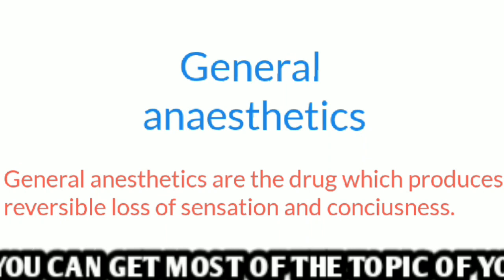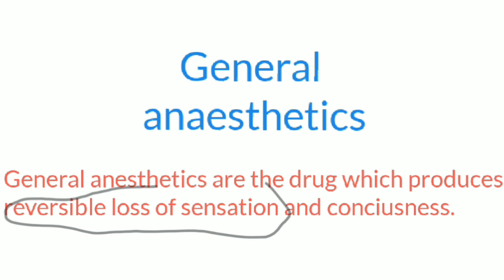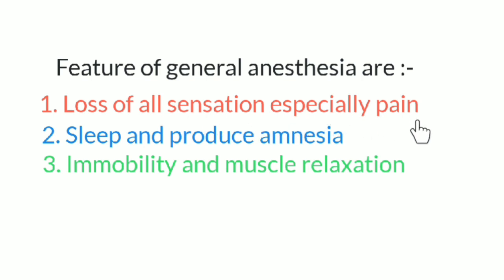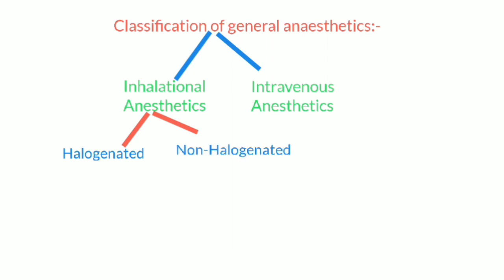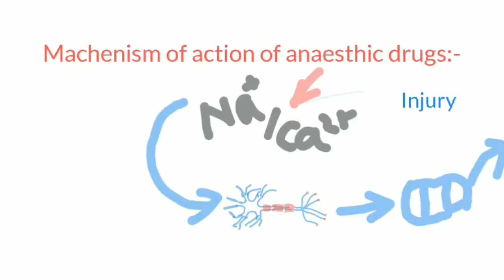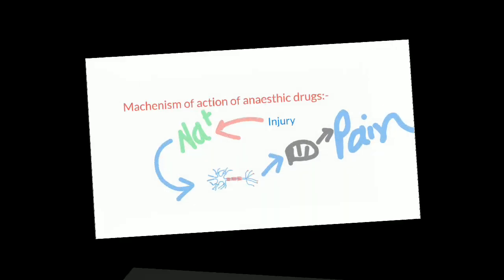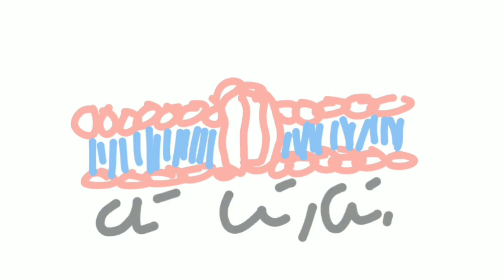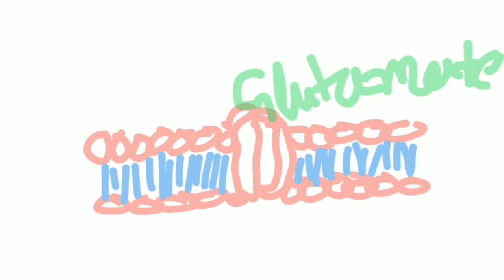General anesthesia notes ,simple machenism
This channel provide you online study video.All the video is in english and hindi formate.

Get free study notes,Learn easy way to remember

This channel cover the syllabus of all class,some institute and some university.

Channel covers,

Maths,

English,

Science,

Medical class notes,

All the comparative exam notes.,

Engineering notes,

All the videos available is in english and hindi formate,

For any notes and other detail comment on comment section.